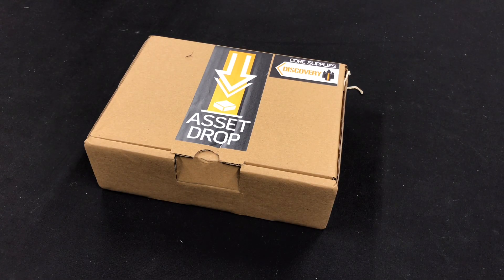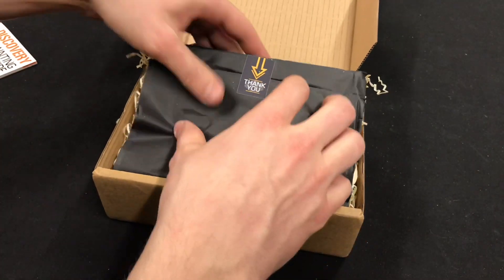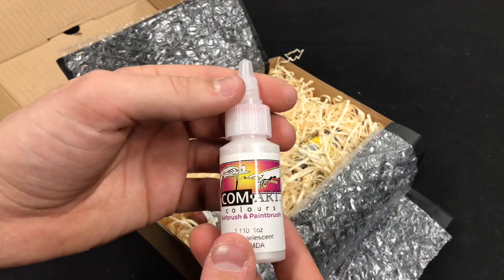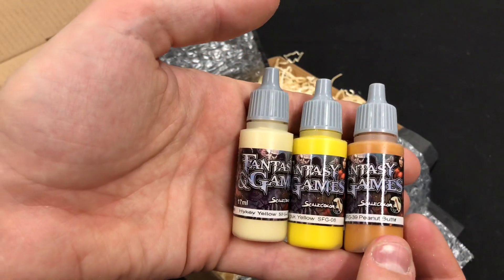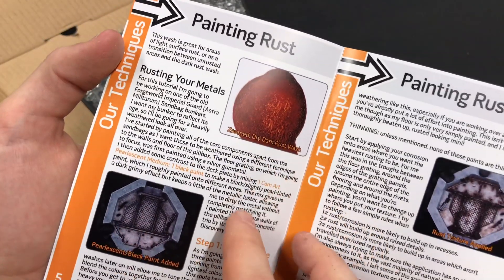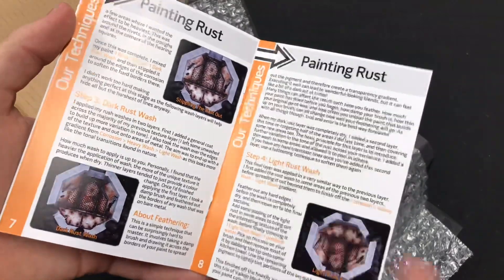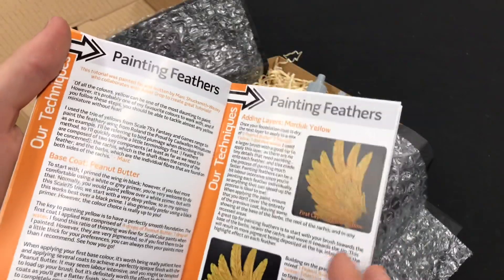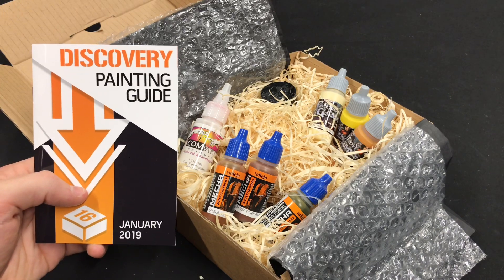Asset Drop Unboxing January 2019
Unboxing of the January 2019 Asset Drop!

Get £1.50 off your first Asset Drop, While gets store credit for in return. Referal